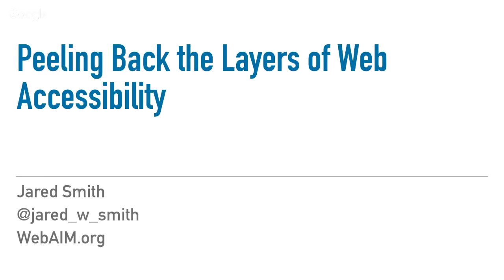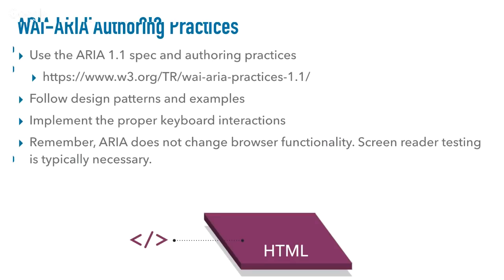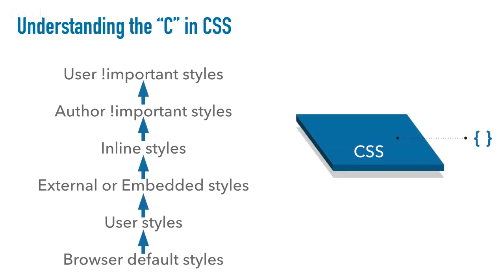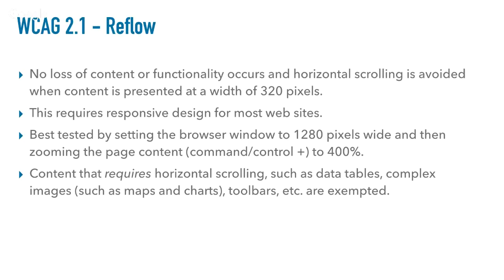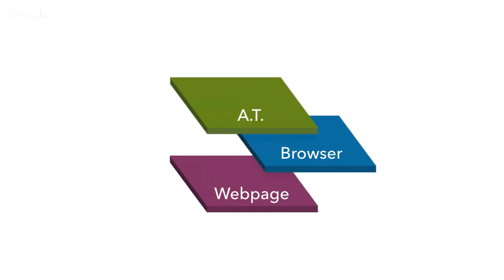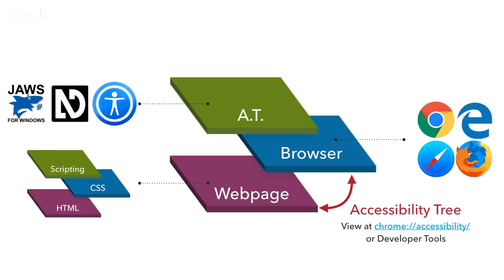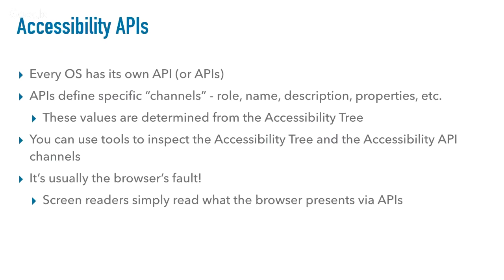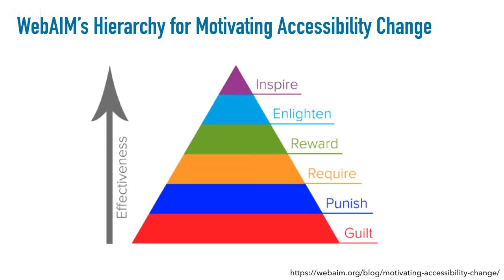Peeling Back the Layers of Web Accessibility – Jared Smith: id24 2018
Web accessibility is often considered overwhelming and complex due to the intricate interactions between users, guidelines, code, browsers, and assistive technologies. Exploring these complex layers of accessibility, and understanding how ARIA impacts them, can give a much simpler and more powerful approach to accessibility.